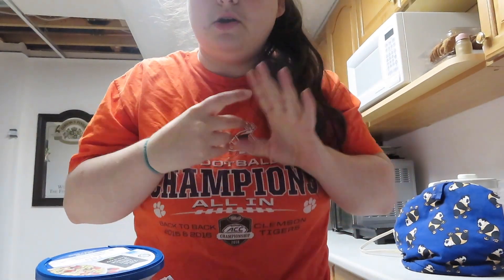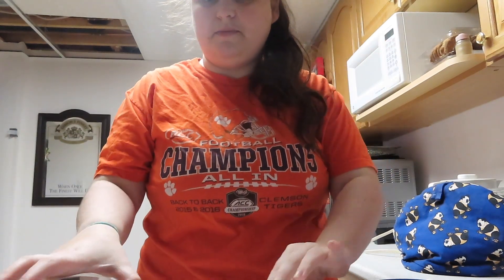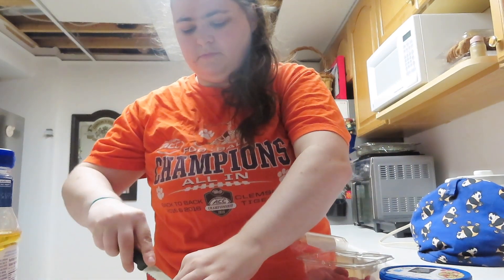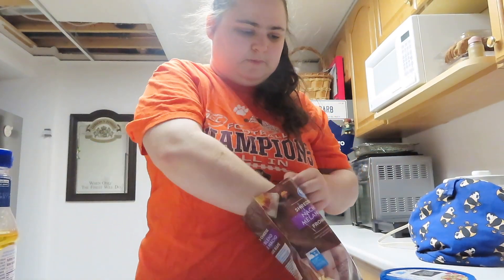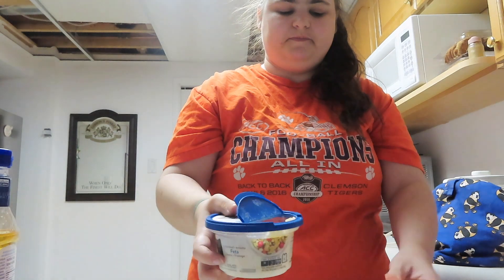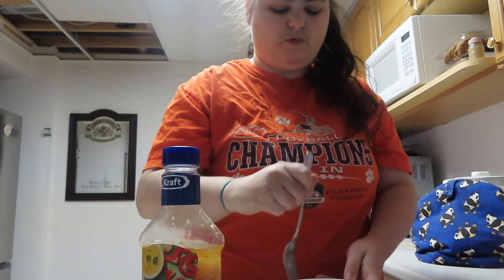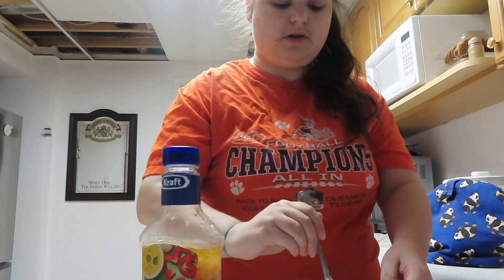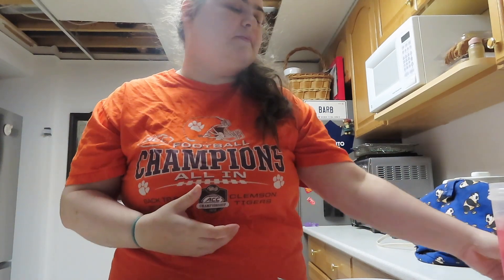Make Lunch With Me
To help me or my classroom
To Follow my Daily Life:
Camera I use: Canon SX740HS